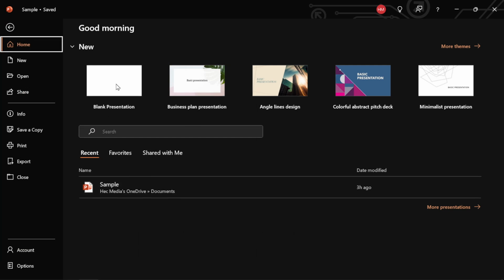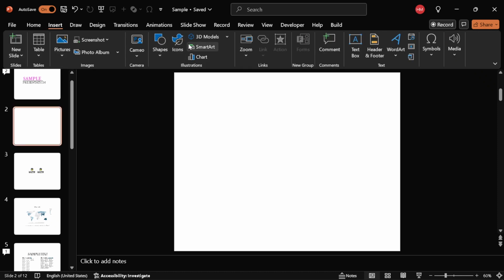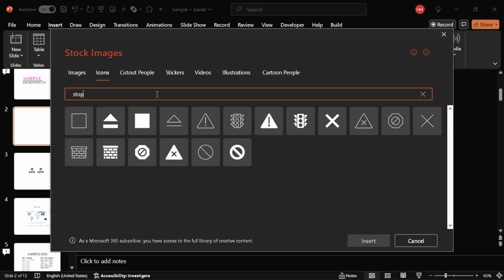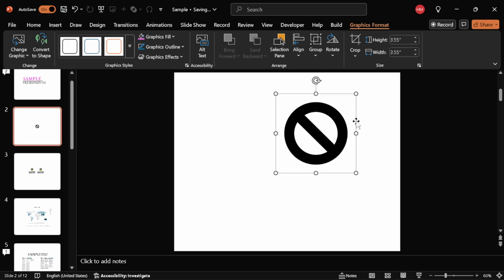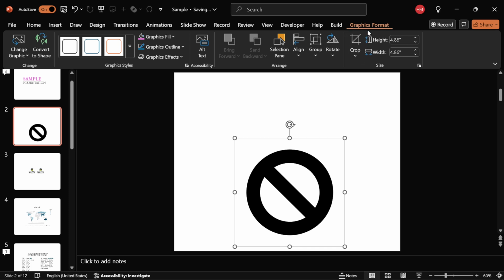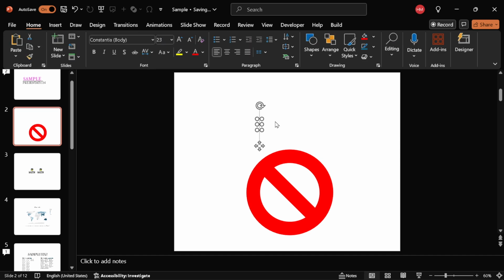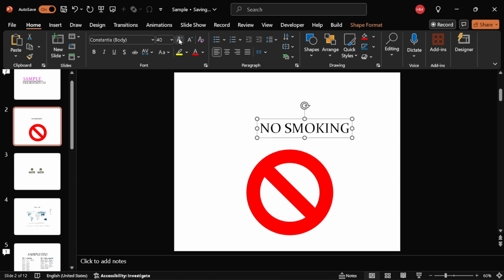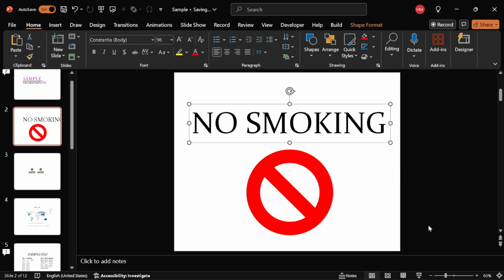How to Make No Smoking Sign in Powerpoint [2025 Full Guide]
In today's video we will show you insert no smoking sign in word, how to use powerpoint, how to make killer presentations, how to make a poster, how to make a poster board, how to design a poster, how to make, powerpoint design, change background to transparent in powerpoint, remove background from image in powerpoint, ai powerpoint maker, how to make professional ppt, how to start presentation in english, transparent images in powerpoint, no smoking symbol, image background transparent in poerpoint, transparent image powerpoint